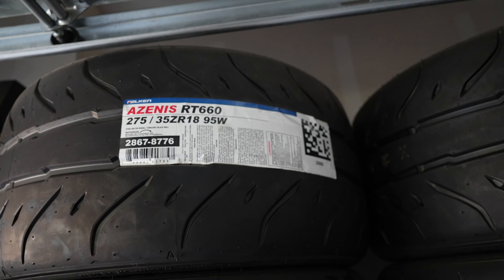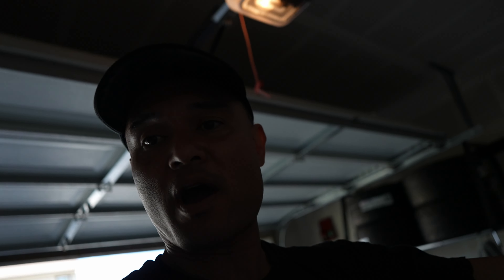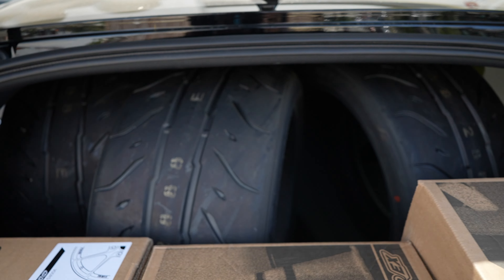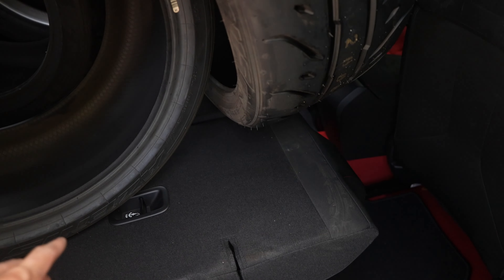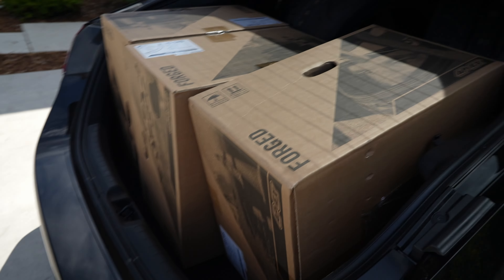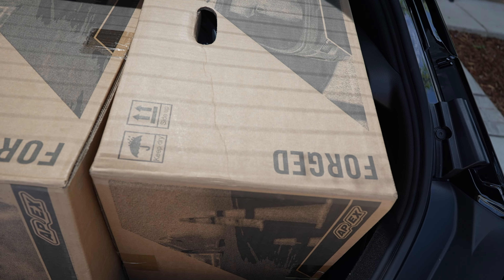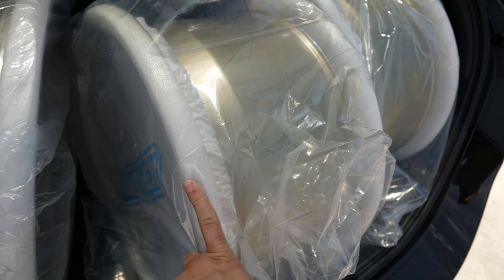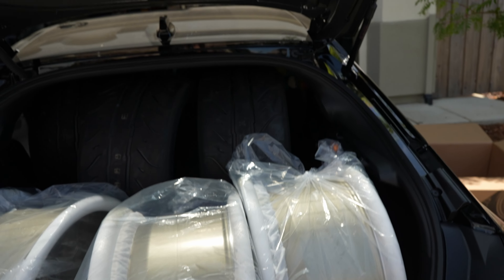My Track Day Wheels from APEX are Finally Here!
Want an aggressive track wheel setup for your Type R? Look no further! I prototyped these wheels with advanced 3D scanning of my FL5 Type R to insure the best possible fitment several months ago and now the finished product is what you see here!

Apex Race Parts VS-5RS Wheels in Motorsports Gold
18X10.5 +47 wrapped in RT660 275/35/18 rubber

If you want to order a set for yourself, check them out here!: